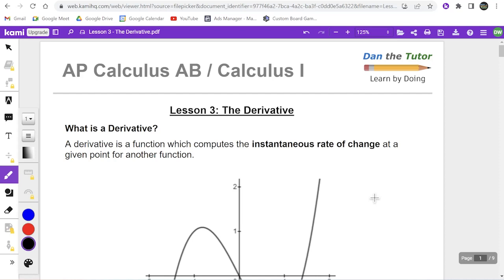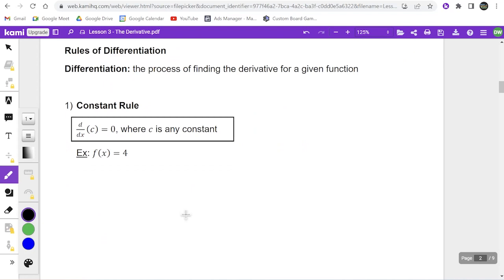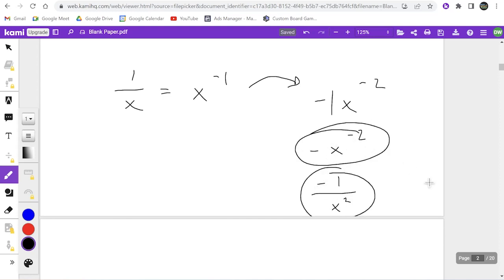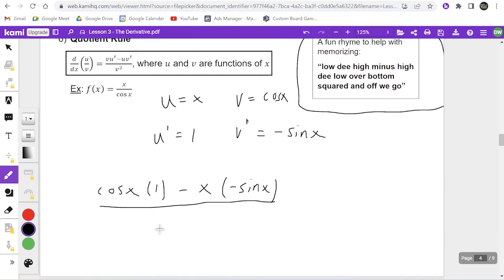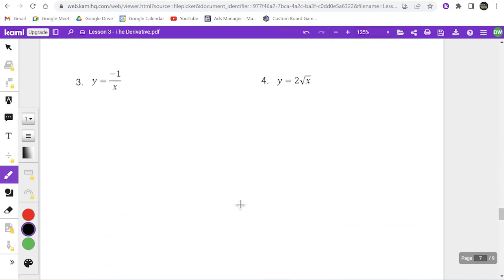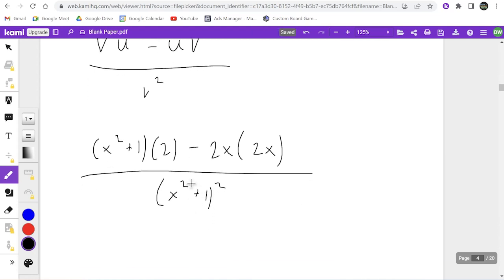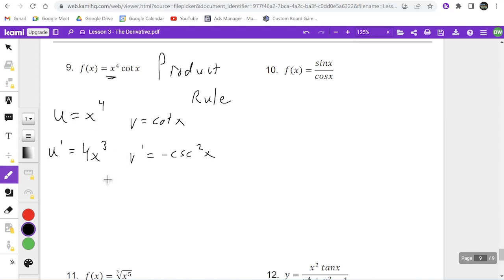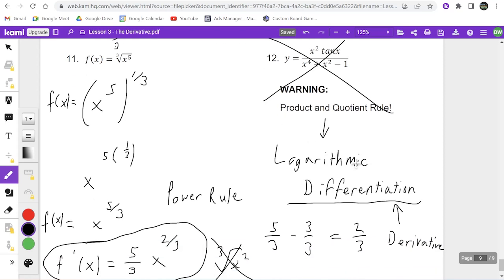Free Summer Courses | Calc 1 | Lesson 3